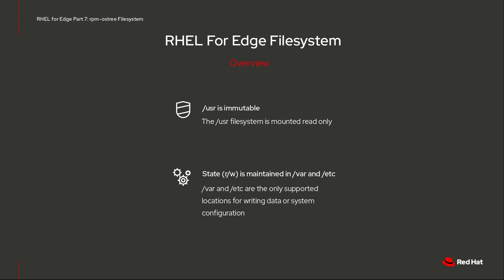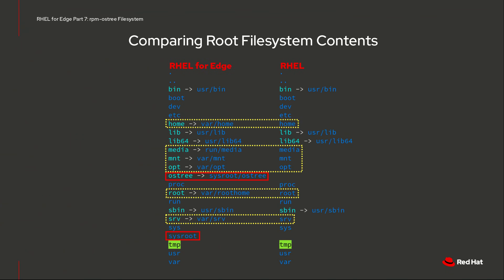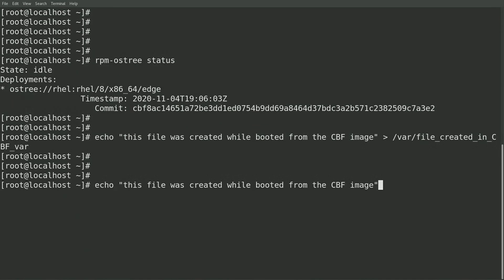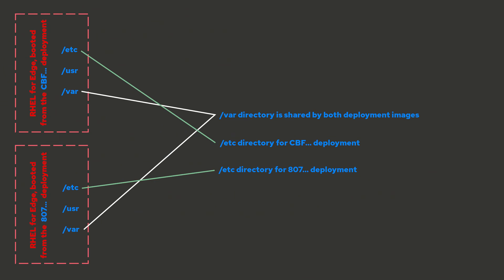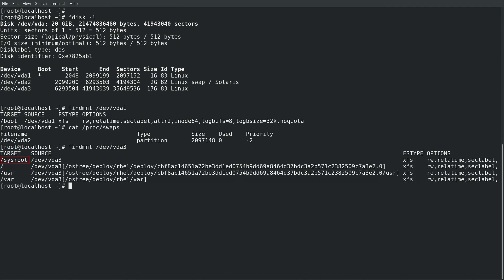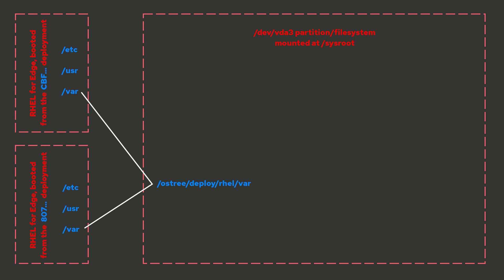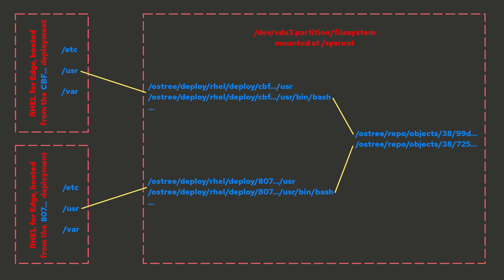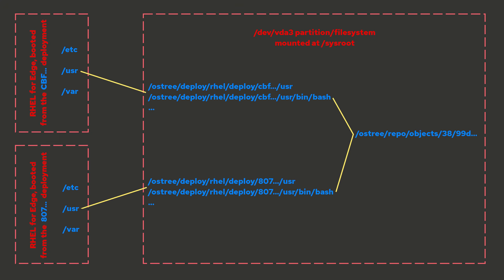Rpm-ostree filesystem | RHEL for edge | Part 7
Learn about the rpm-ostree filesystem with Red Hat Principal Technical Account Manager Brian Smith. This is part 7 of Brian’s RHEL for edge series.

00:00 Brian’s introduction
00:55 Filesystem overview
03:02 rpm-ostree demonstration